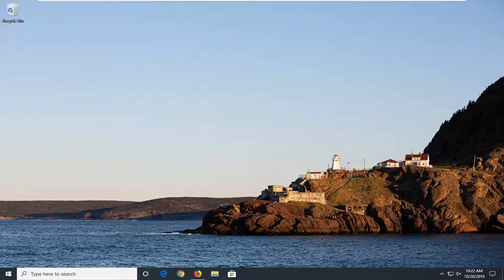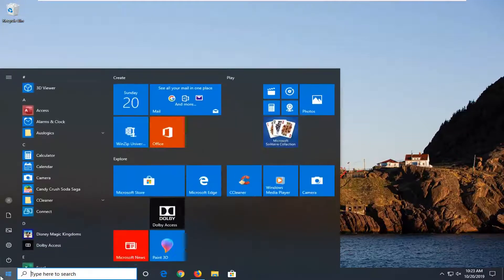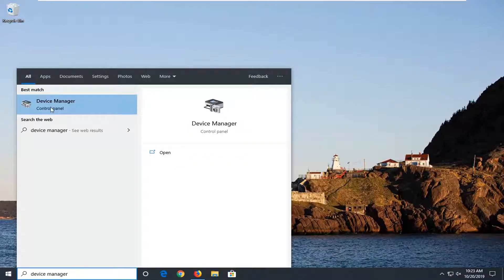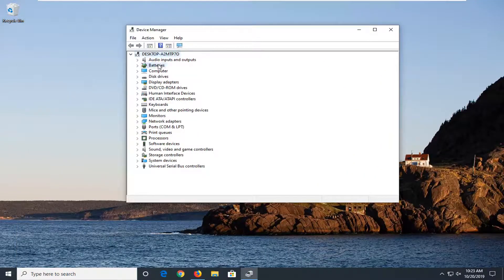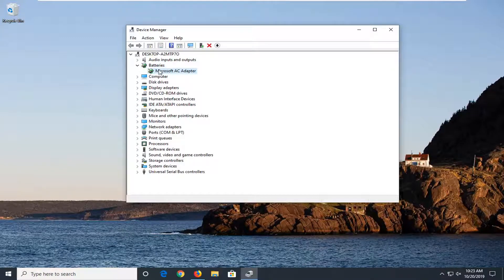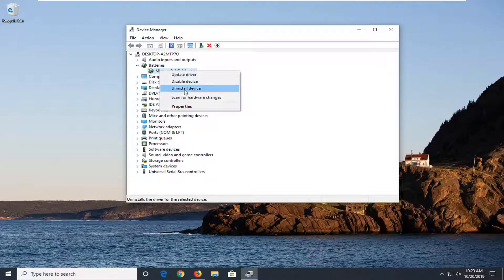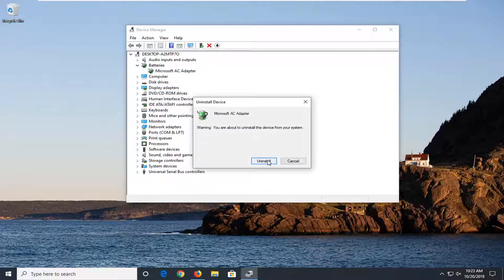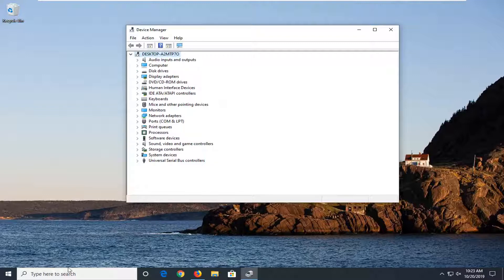No Battery Is Detected : Windows Laptop Battery Problem [Solved]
Without a battery, it is almost impossible to do anything on your laptop because that’s the main source of the device’s power.

However, sometimes you may have the battery, but your laptop may send a message saying that ‘No battery is detected‘, and this concern has been raised by users of Windows 10 operating system.

The battery is one of the most-vital parts of the computer, as it allows us to take our tech on the road and work anywhere we like. If you get a "no battery is detected" error, don't panic. There are a number of potential solutions to this laptop issue and getting one of these error notifications doesn’t necessarily mean you’ll need to buy a replacement battery or buy a new laptop.